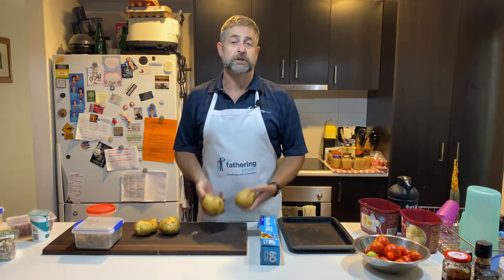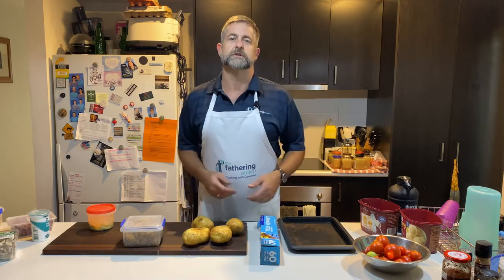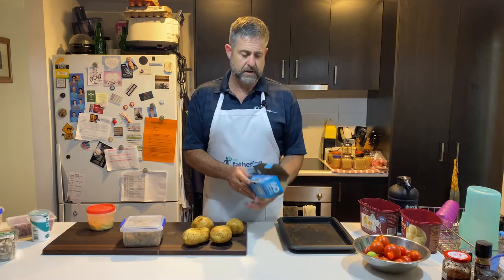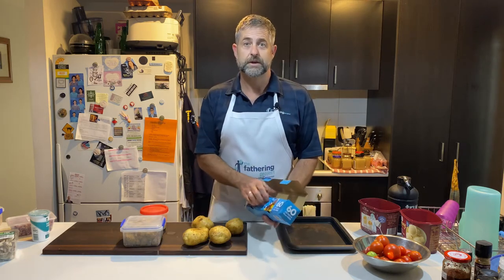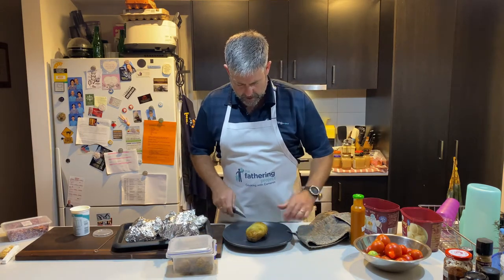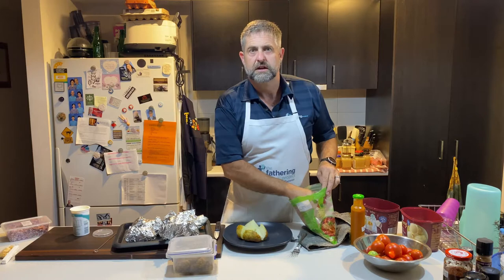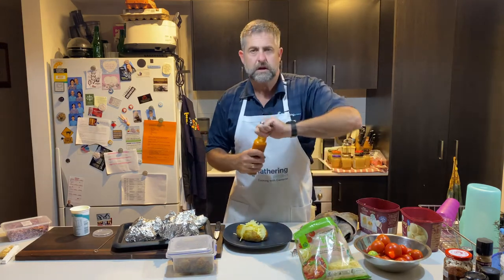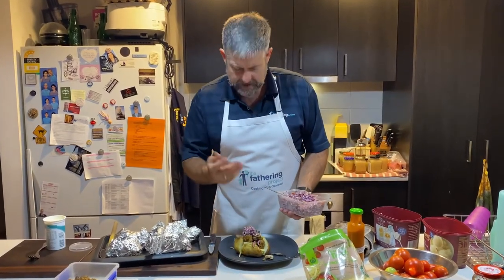Loaded Spuds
The humble Spud! Mash, roasted, fried, chipped, so many ways to cook them. This recipe is the roasted jacket potato then loaded up with leftovers from the fridge. In a way it’s a street van food without the $15+ bill. Getting a potato that has a thick skin so it gives a crunchy outer texture.

Ingredients

4 large Spuds
Meatballs
Cheese
Coleslaw
Mushrooms
Sour cream
Tomato sauce
Butter
Garlic

Method

1. Preheat oven to 180c Fan
2. Wrap each spud in Alfoil with garlic and butter. Roast for 1.5hrs
3. Cook down sliced mushrooms in garlic butter till tender
4. Once spuds are cooked reheat meatballs
5. Remove spud from foil and slice it to 4, then start loading it up!!
6. Enjoy

Cameron
Cooking with Cameron
The Fathering Project